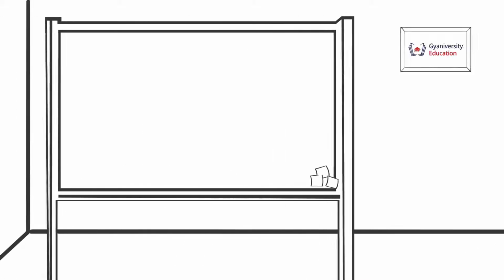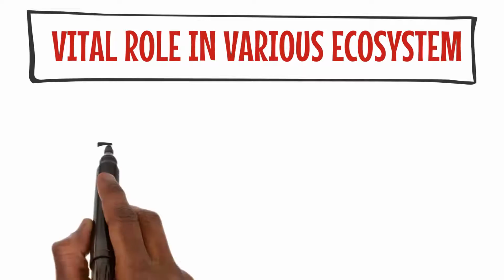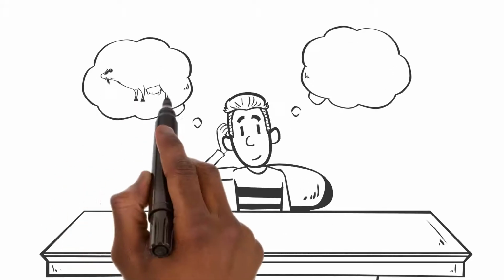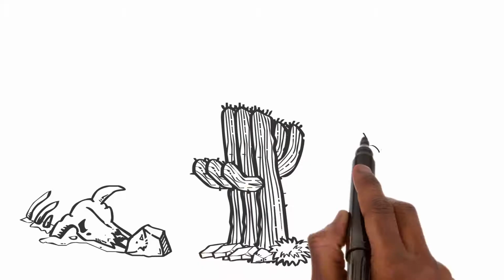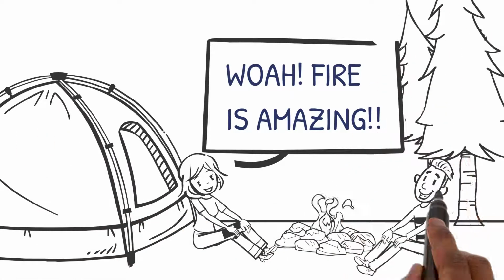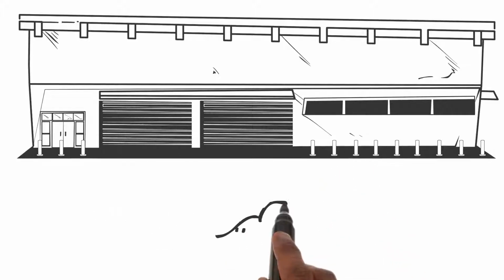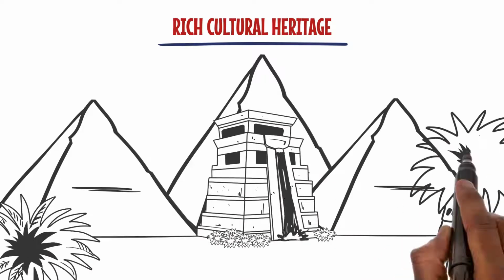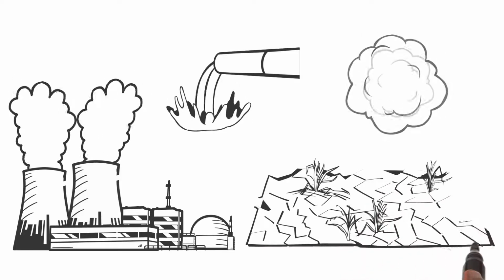Environment and Human Society | Class 12 Environmental Science | eLearning Course by Gyaniversity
Gyaniversity Education brings you a self-paced eLearning course for NIOS Students of Class 12 studying NIOS-333: Environmental Science. This video lecture provides a lesson summary and explains key concepts for Lesson 2: Environment and Human Society which is part of the module: Environment through the Ages as per the NIOS Syllabus. Join the online eLearning course to get access to many additional learning resources for exam preparation like the Gyaniversity Guide book, question and answer help and doubt solving from NIOS teachers, interactive quizzes, graded mock tests, guess papers, paper pattern, exam strategies and much more!